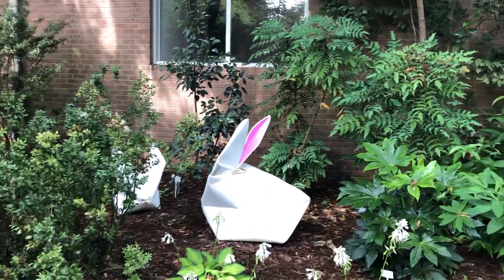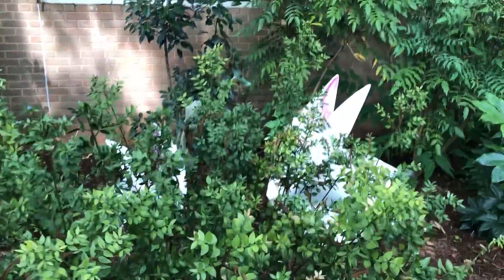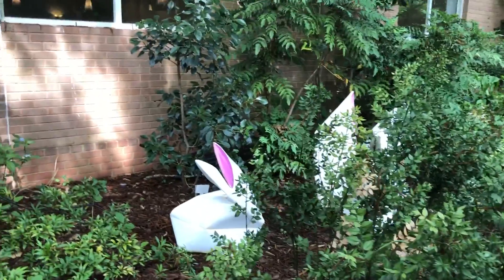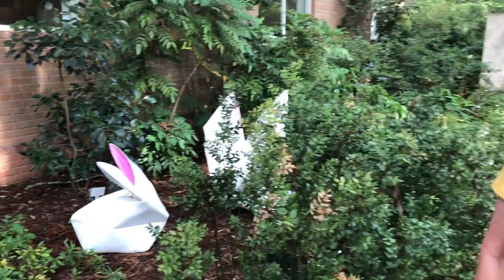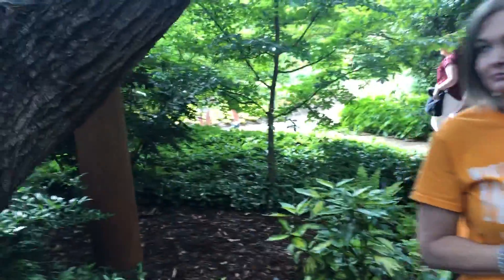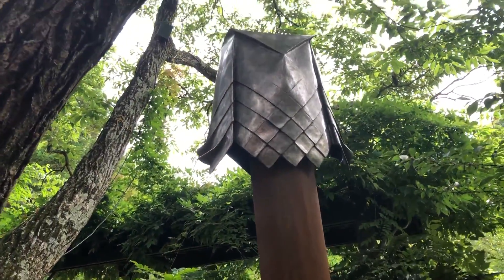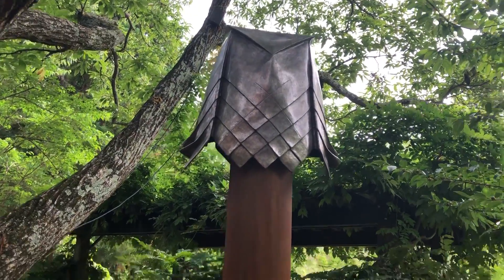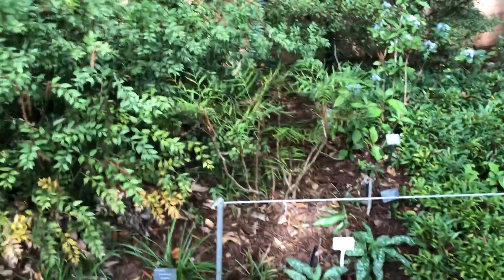Atlanta Botanical Gardens2